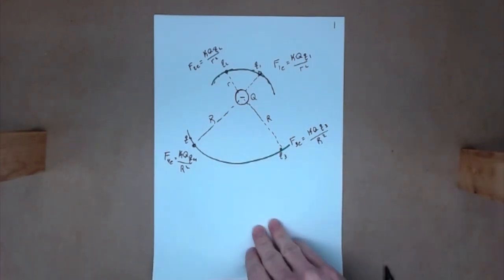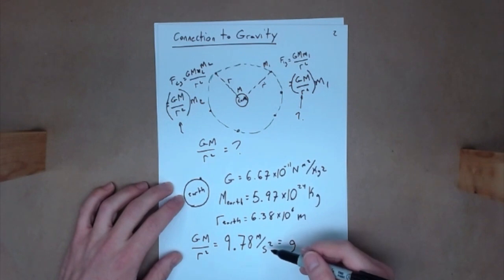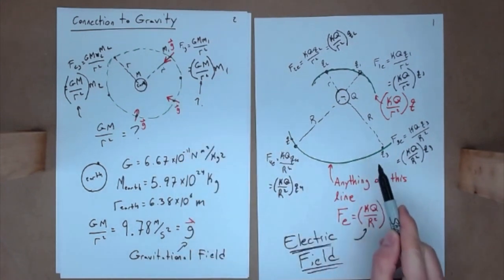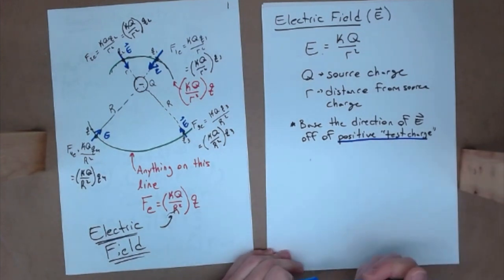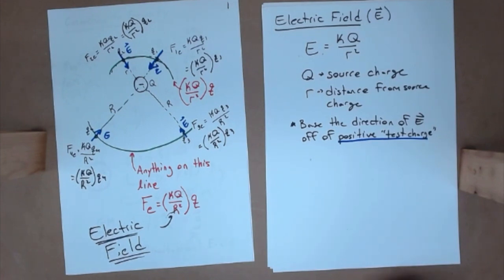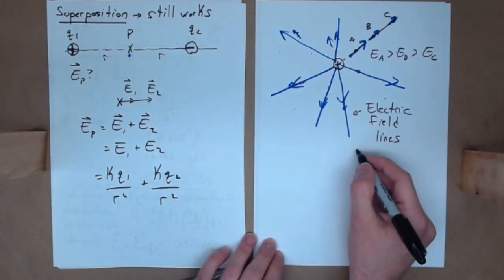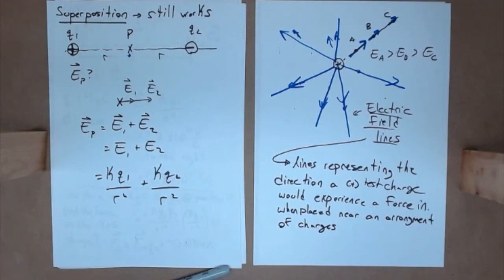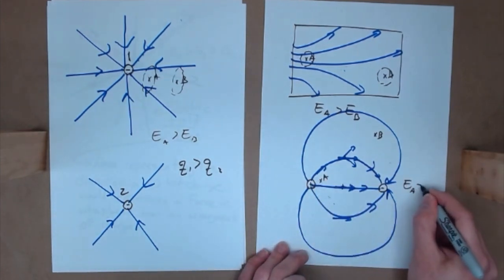Electrostatics 02: The Electric Field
In this video we explore the Electric Field!